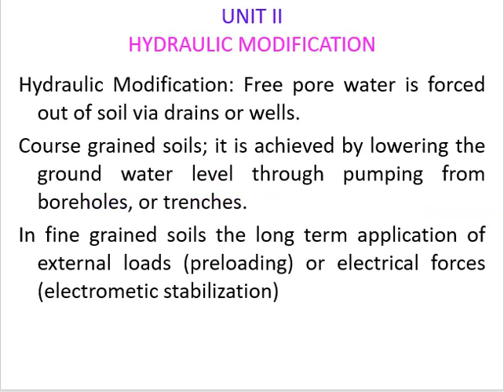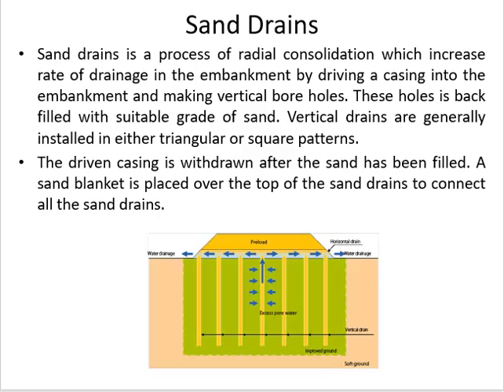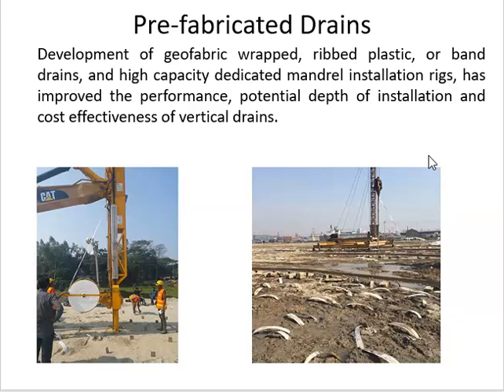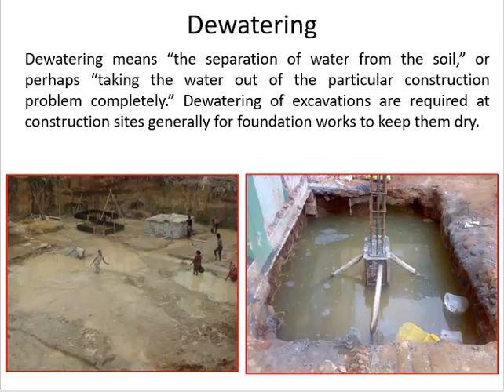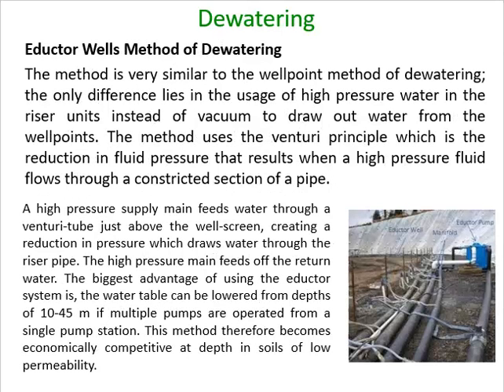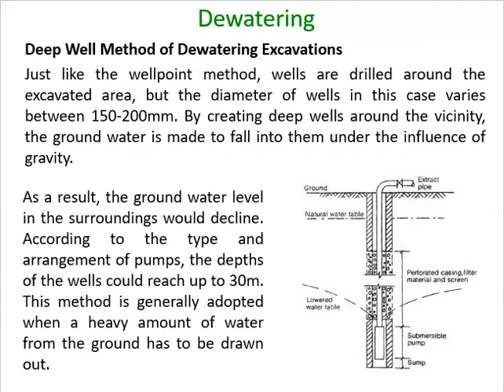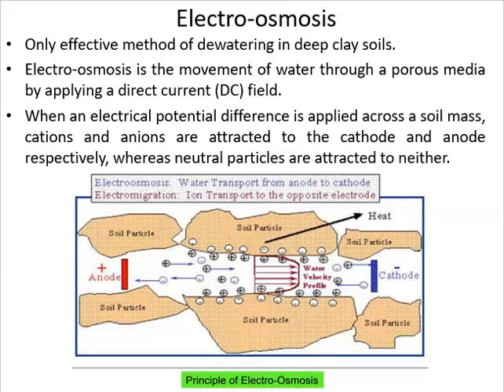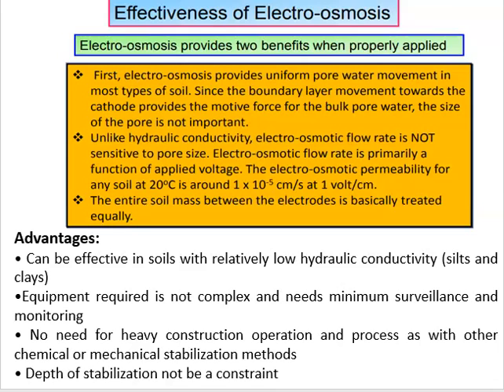Ground Improvement Techniques - Part 3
Ground Improvement Techniques